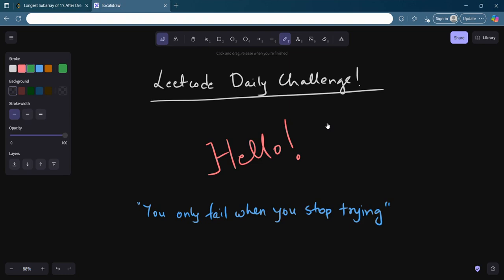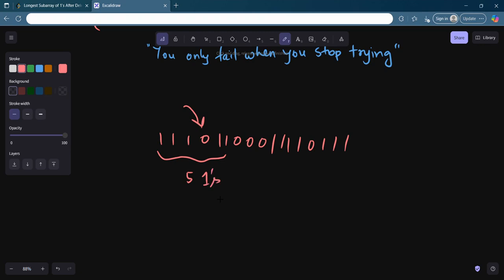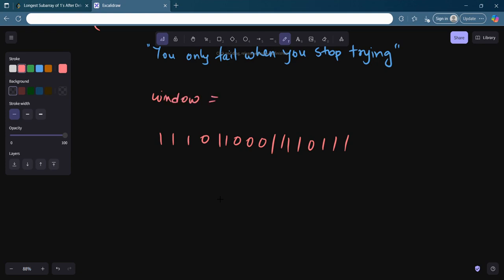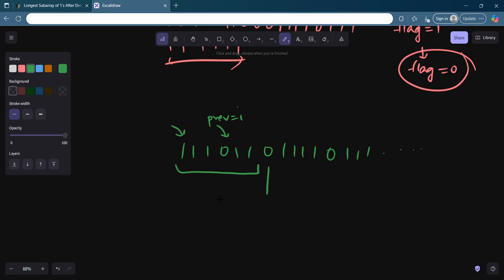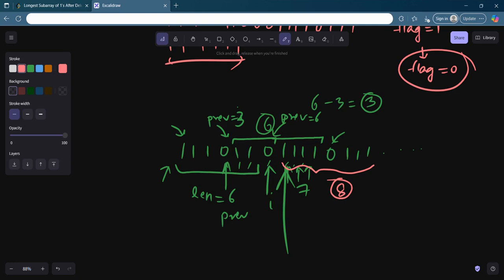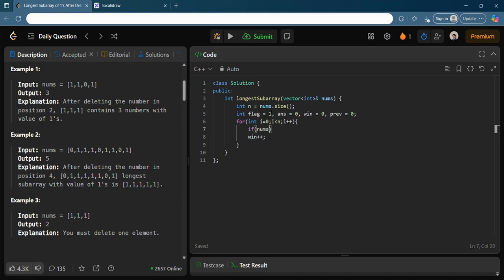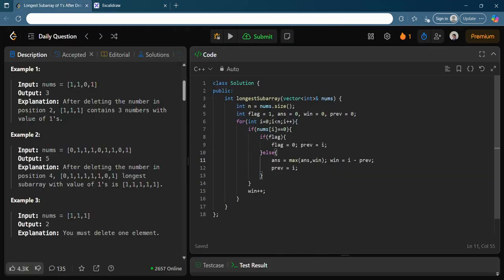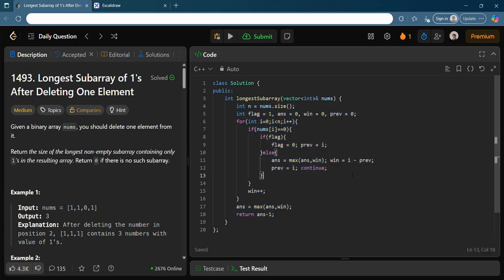1493. Longest Subarray of 1's After Deleting One Element | Leetcode Daily Challenge | Sliding WIndow